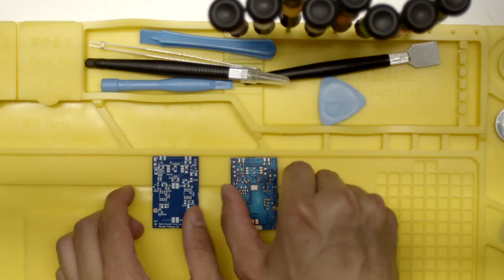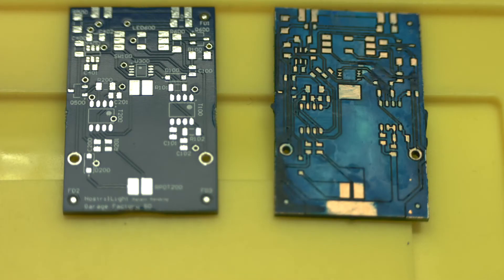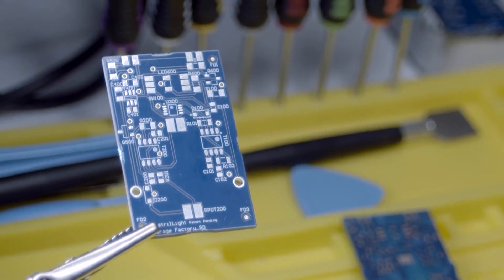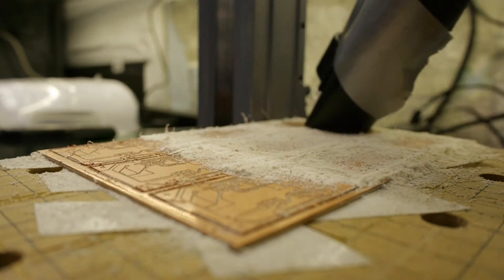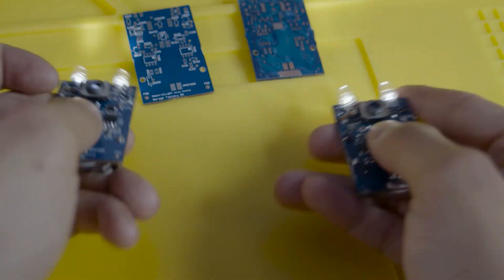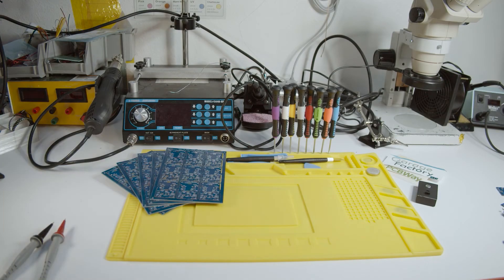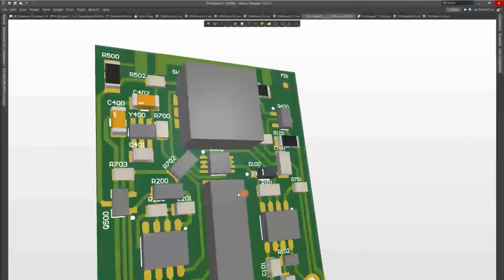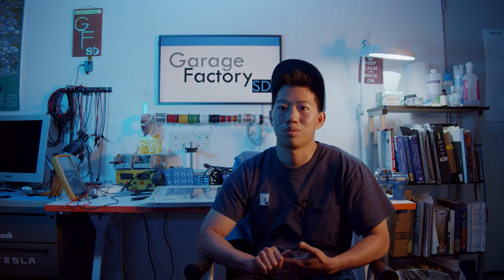PCBWAY Manufactured PCBs and Snapmaker 2.0 milled DIY PCBs Comparison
I will go through the board material differences and the opportunity cost tradeoffs between getting your board made in a fab and DIY. Special thanks to PCBWay for being a partner with the channel! Check out PCBWAY and get your First Order Free

Anyone noticed the new Kotto Soldering Mat and tools?!

PCB Unboxing: (0:00)
PCB Comparison Video Intro: (0:32)
Initial Thoughts: (0:51)
Board Differences: (1:38)
Which Board is Better to use: (2:26)
Manufacturing Time Tradeoffs: (3:05)
Closing Message: (3:56)